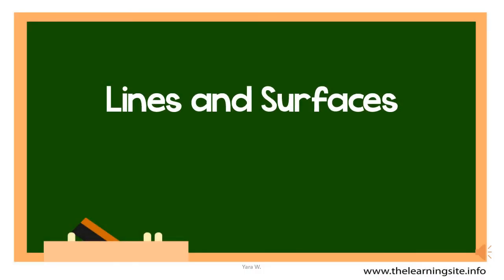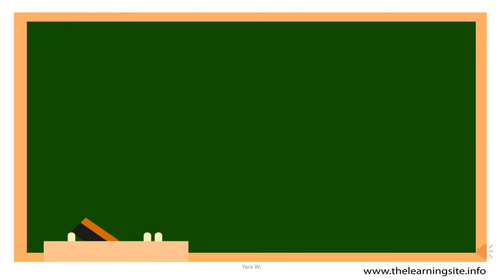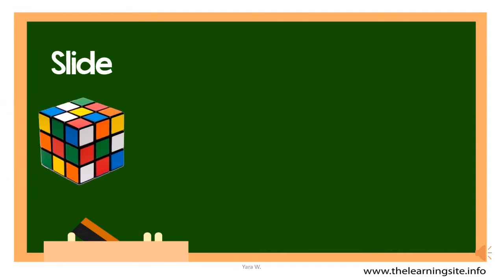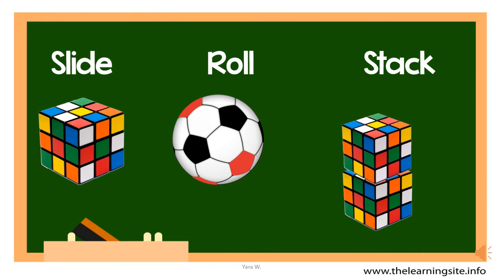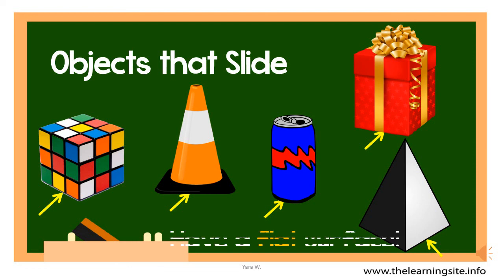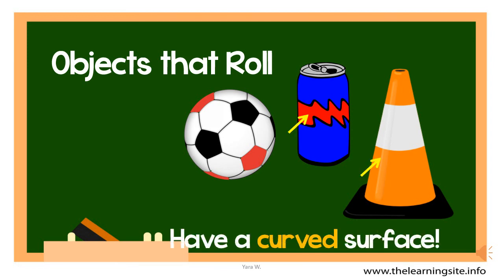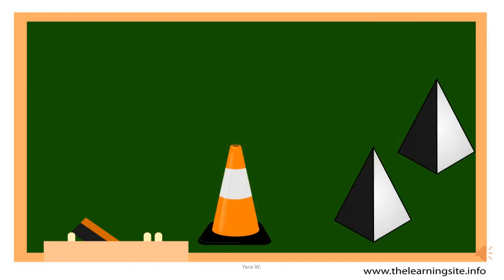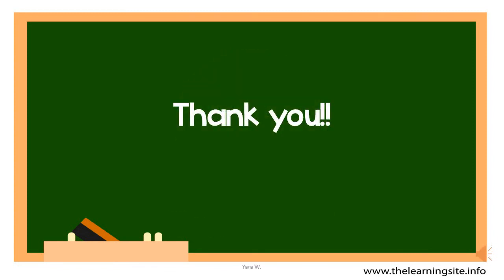Slide, Stack and Roll (without background music)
In this lesson, we will learn how surfaces behave.
Some objects slide because they have flat surfaces.
Some objects roll because they have curved surfaces.
Some objects could be stacked.
Not all objects with flat surfaces can stack.

without the background music, due to an unfortunate turbulence in the sound of the original video. So in case it bothered you, this is a good resource.